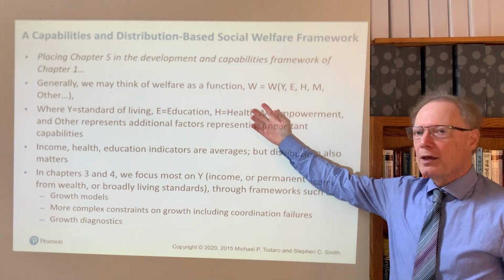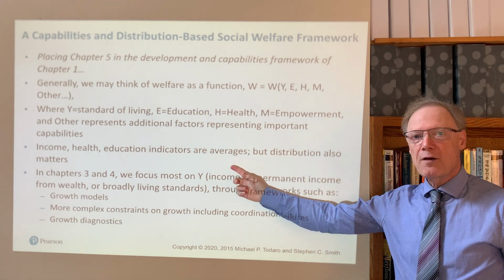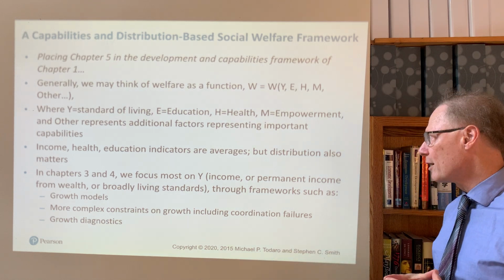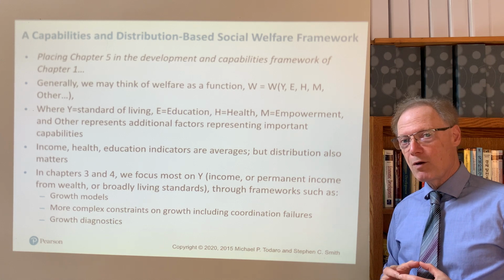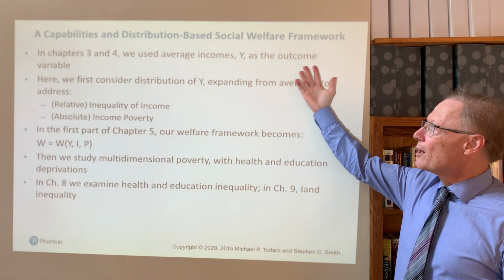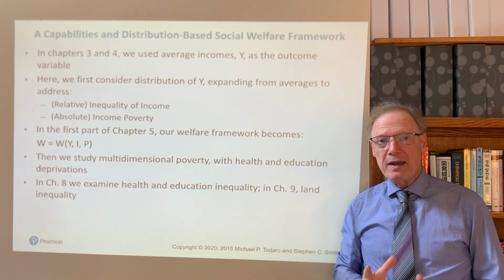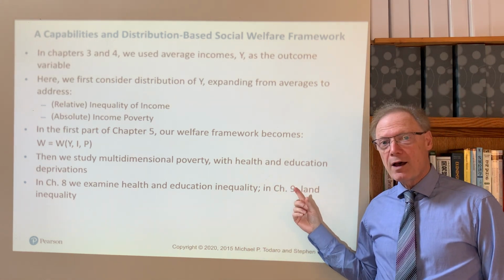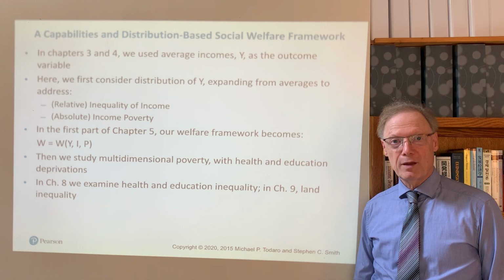Chapter 5 in Perspective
Perspective on where we are in the course and textbook regarding the meaning and measurement of economic development in relation to absolute poverty and relative inequality. Based on Economic Development, 13th Edition, Introduction to Chapter 5